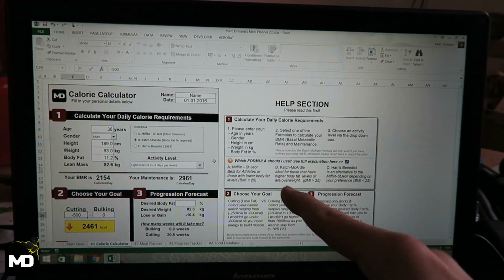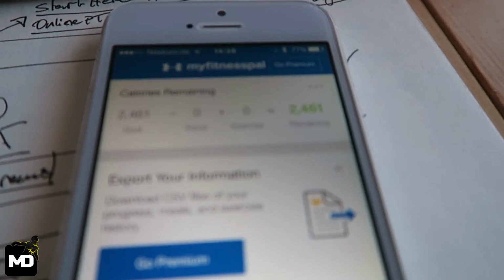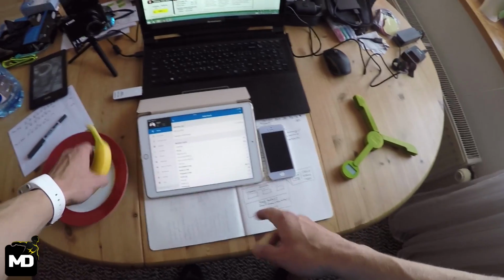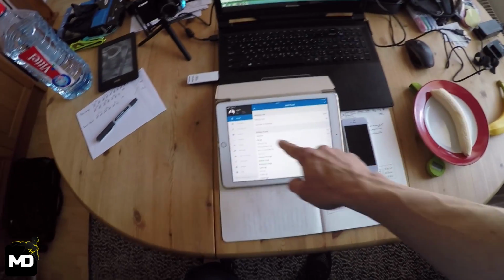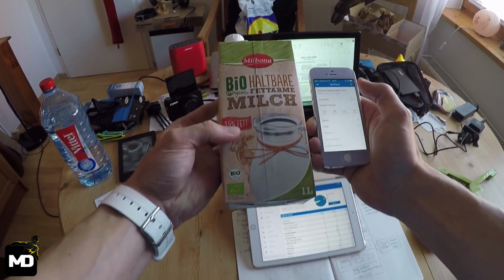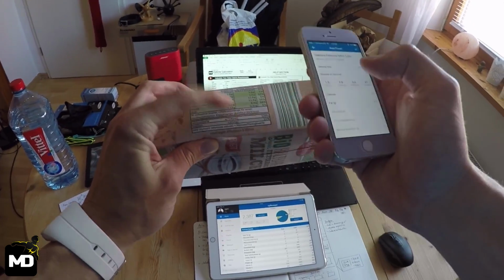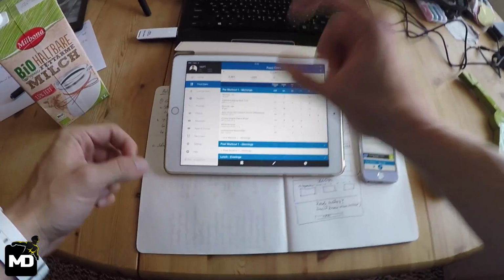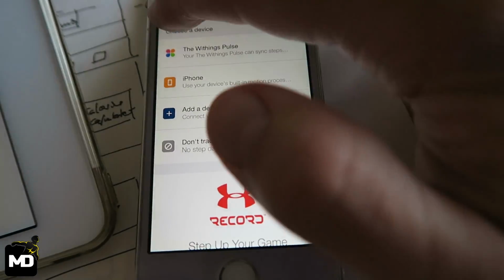02 - [DIET, MEAL TIMING & SUPPLEMENTS] What To Eat? - When To Eat? - What Supplements Should I Take?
TIMELINE
7:48 What To Eat?
10:59 When To Eat?
14:48 What Supplements Should I Take?

What's Up My Friends? The topic this new Series [VLOG] is: 02 - [DIET, MEAL TIMING & SUPPLEMENTS] What To Eat? - When To Eat? - What Supplements Should I Take?

MUSIC ♫
Outro - MindlessFate - Fire Rainbow

Marc Dressen is a fitness entrepreneur. During his studies at the elite German sports university in cologne, he established Move Productions along with his former high school friend Alex P, as Germany’s leading and go to sports agency, servicing top brands including Nike, Formula One, Porsche, Yves Saint Laurent and Volkswagen. Along the way, he co-founded Move Artistic Dome in Cologne and grew it to Europe’s largest indoor complex for extreme sports in just three years.

On top, Marc is a highly sought-after personal trainer. He is coaching some of the most influential people in the world, including many high-profile Boardroom executives, politicians and celebrities, who call upon his expertise to support their personal fitness and lifestyle goals.

Marc is also a fitness YouTuber providing as much value as possible by answering your questions about health, fitness and nutrition based on a lifetime of successfully helping others in transforming their personal lives.